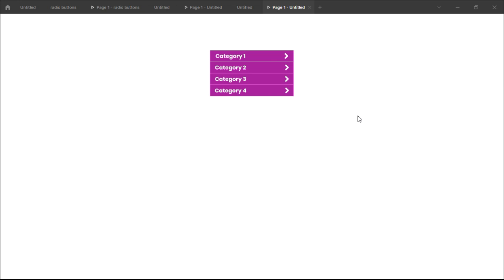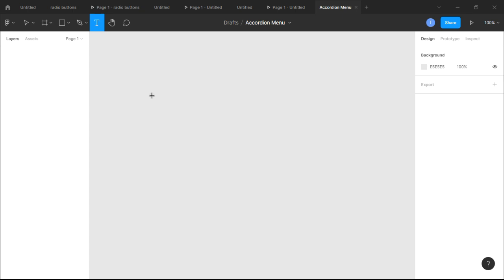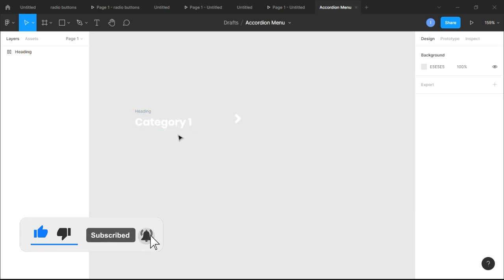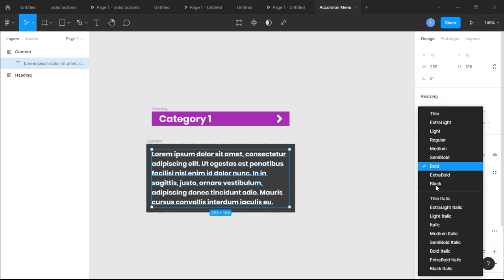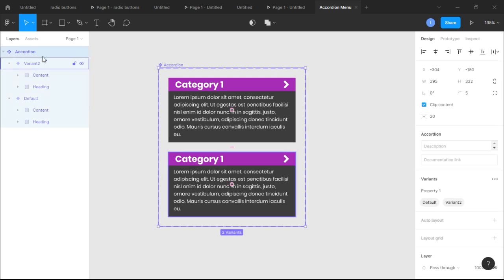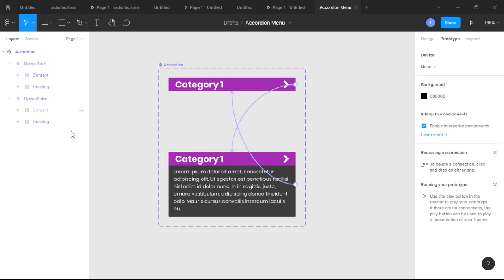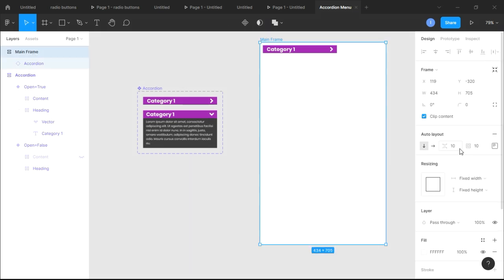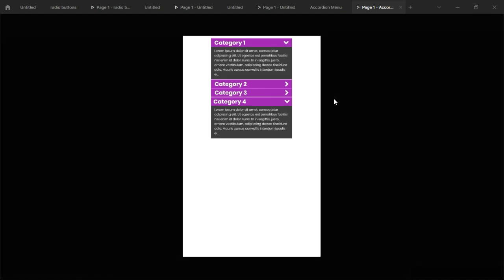Figma Accordion Menu Animation | 2022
In this video i will show you in a few easy and simple steps how to make and animate an accordion menu using figma. Watch and learn its easy.